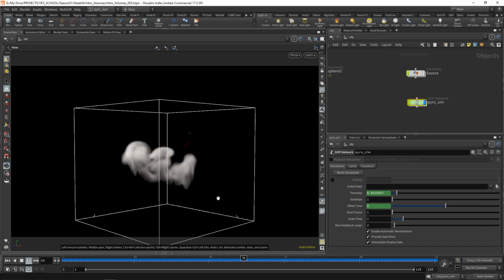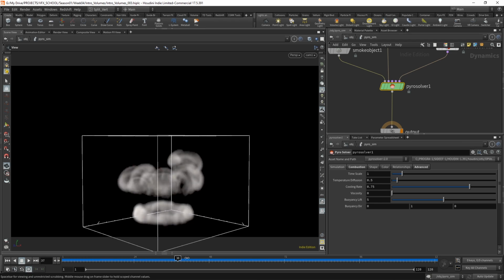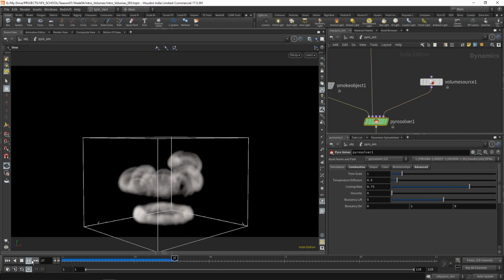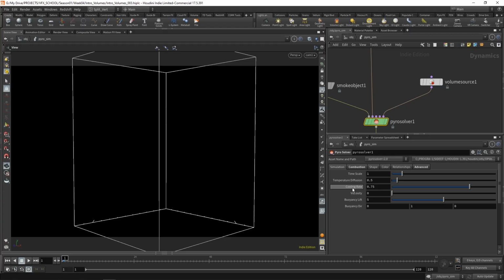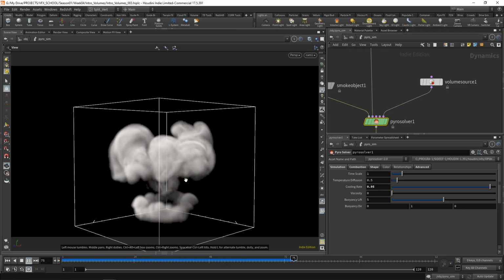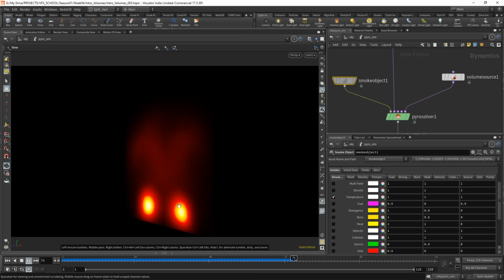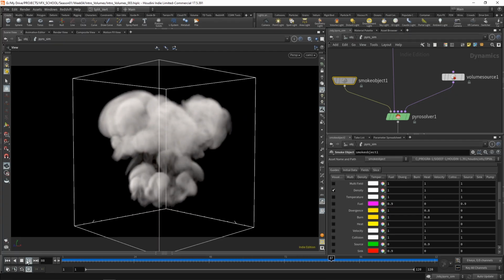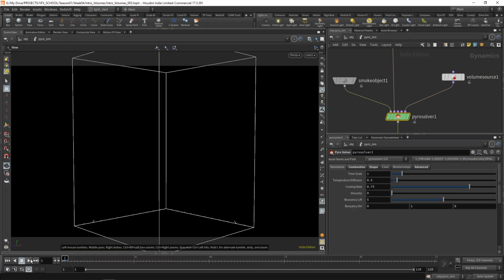73 simulation settings v1 1080p